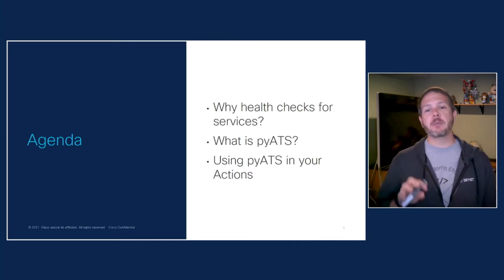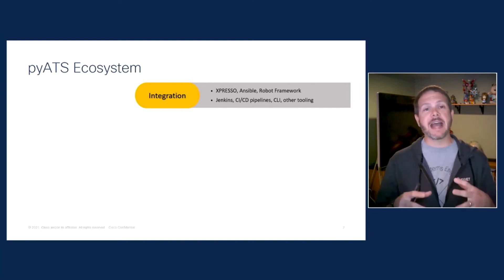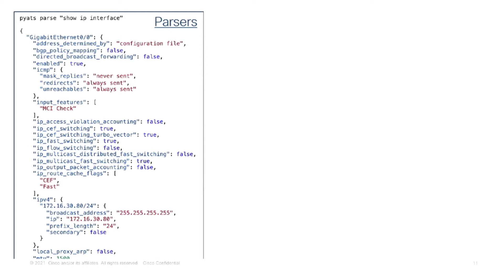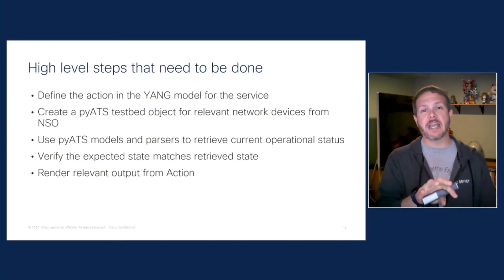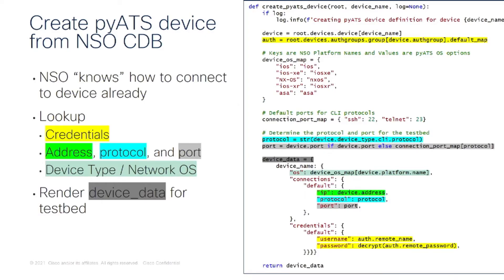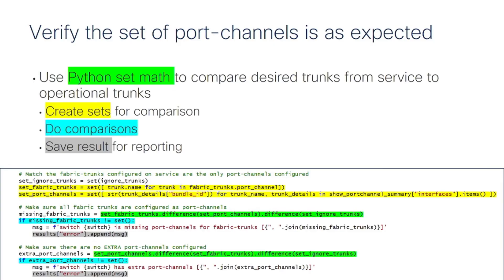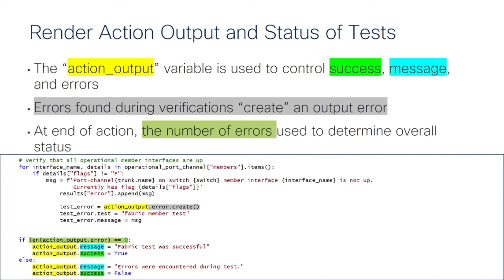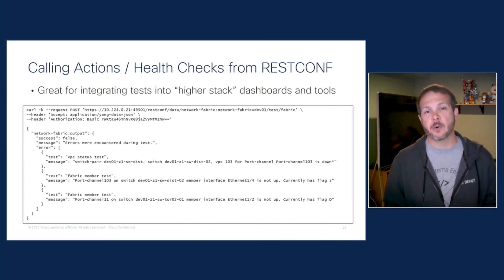pyATS Brings Health and Verification Checks to Services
Services are great ways to build network configurations for NSO, but how do you know that the network is operating as expected by the configuration? This session explores how you can use the robust operational parsers, models, and test framework from pyATS within a Python-based NSO Service.

Presenter:
Hank Preston III, Principal Engineer, Cisco